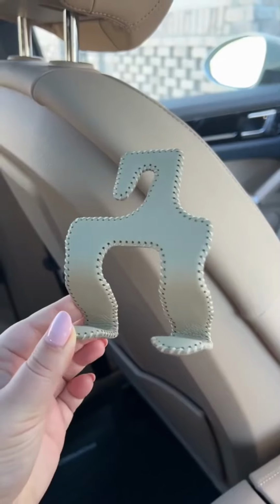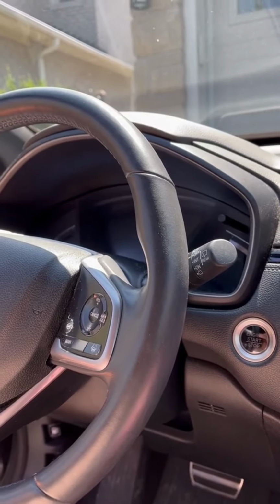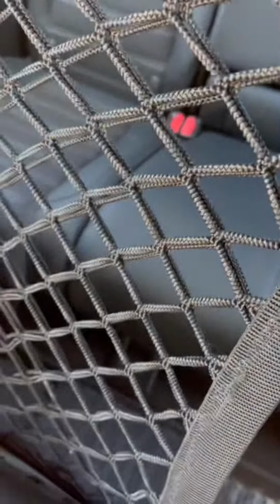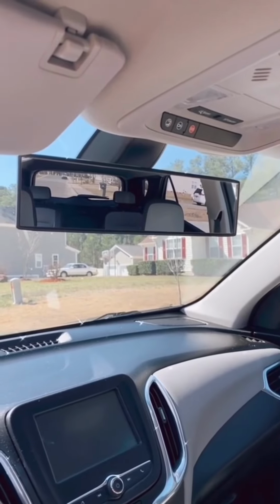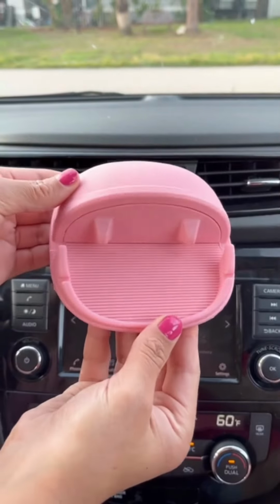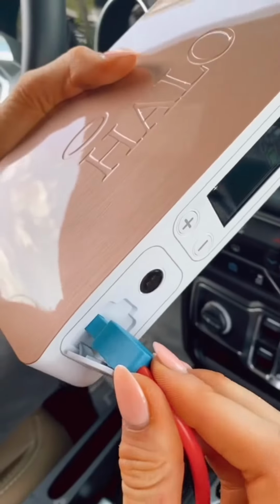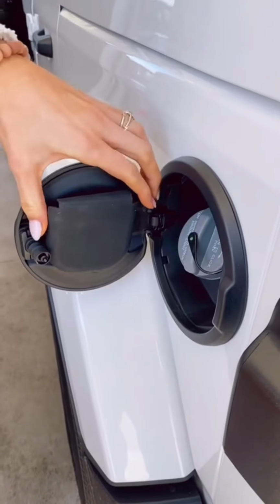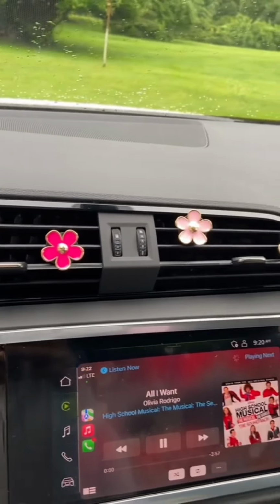💥 2022 October AMAZON CAR MUST HAVE | Tik Tok Made Me Buy It | Amazon Finds | Tik Tok Compilation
2022 October AMAZON CAR MUST HAVE | Tik Tok Made Me Buy It | Amazon Finds | Tik Tok Compilation
1. Emergency Escape Tool
2. Leather Storage Hook
3. Garbage Can for Console
4. Car Trunk Organizer
5. Dispenser Bottle for Hand Sanitizers
6. Cleaning Gel
7. Sparkle Car Cup Coaster
8. Start Button Cover
9. Paper Towel Cover Case
10. Led Light Car Mirror
11. Mini Garbage Can
12. Car Mini Hook
13. Car Cup Coaster
14. Air Vent Car Mount
15. Car Seat Net
16.  Headrest Hook
17. Panoramic Rearview Mirror
18. Light Up Cupholder
19. Car Tissue Holder
20. Spirited Away Car Pendant
21. Key Chain Bracelet Ring
22. Car Diffuser
23. Essential Oil
24. Car Hangers
25. Cleaning Gel
26. Car Cleaning Wipes
27. Car Air Fresheners
28. Car Organizer
29. Phone Mount
30. Mini Vacuum
31. Cleaner Spray
32. Portable Car Jump Starter
33. Solar Power Car Fan
34. Car Window Shade
35. Car Cattie
36. Portable Pee Bags
37. Headrest Hooks
38. Car Wallet
39. Daisy Car Air Freshener
40. Center Console Organizer
41. Sparkle Car Cup Coaster
42. Car Trash Can
43. 3 Fan Car
44. Magnetic Fueling Glove
45. Magnetic Cable Clips
46. Car Cup Holder
47. Car Hooks with Phone Holder
48. Car Door Edge Guards

tiktok amazon, tiktok amazon finds, tik tok amazon, amazon finds tiktok, amazon tiktok, amazon finds tik tok